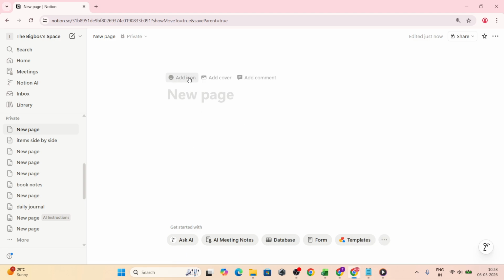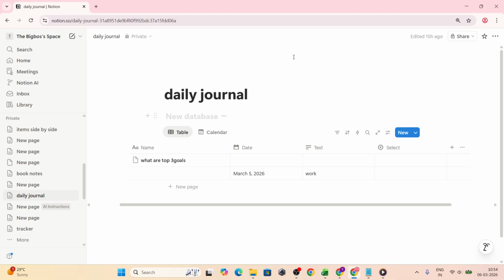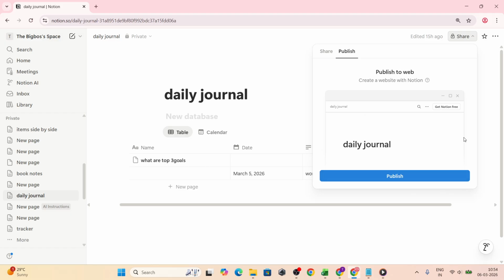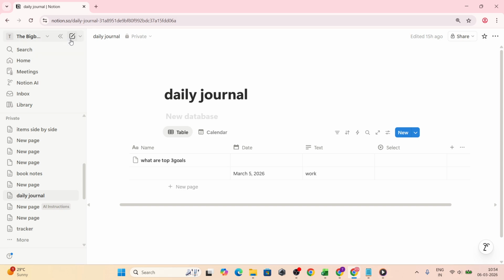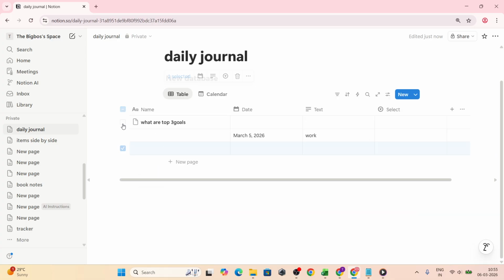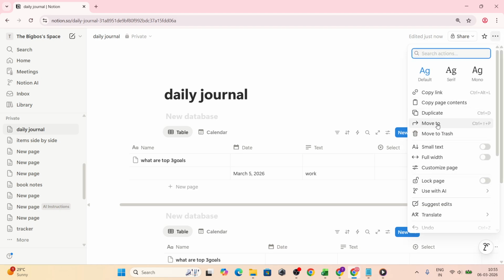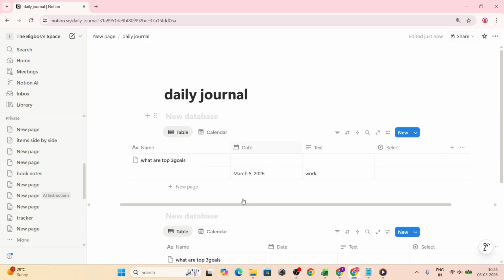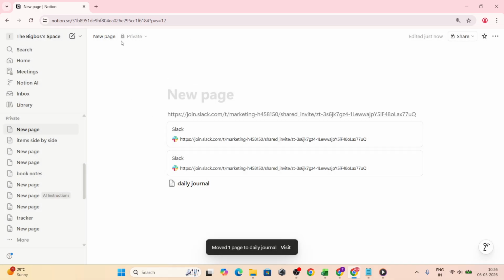How To Copy A Notion Page To Another Workspace (Step By Step)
Learn how to copy a Notion page to another workspace with this quick and easy Notion tutorial. If you need to move your Notion templates or duplicate pages across accounts, this video shows you the exact steps to get it done in seconds.